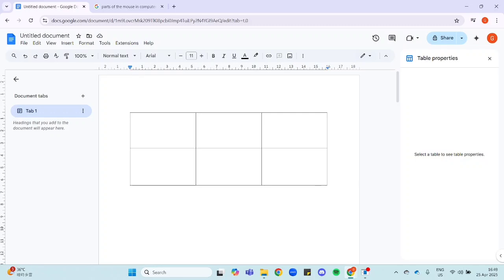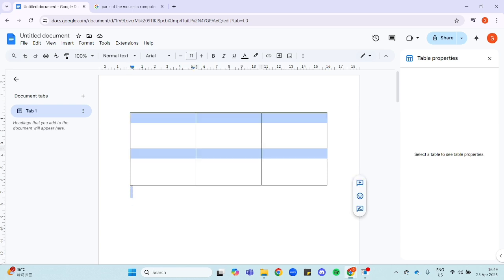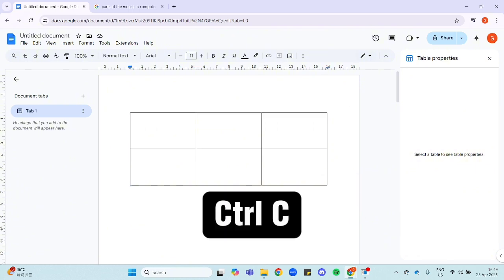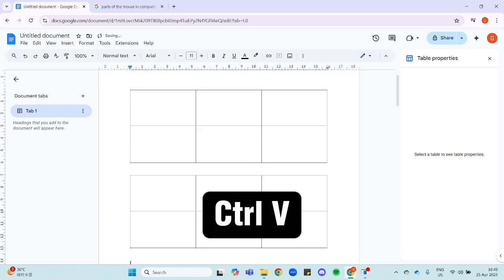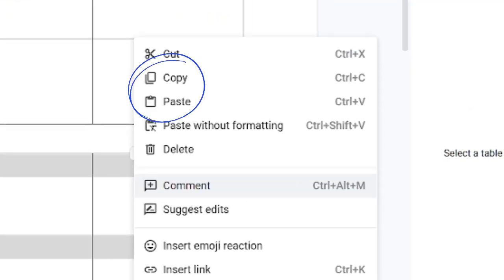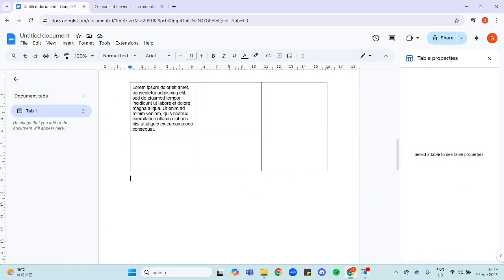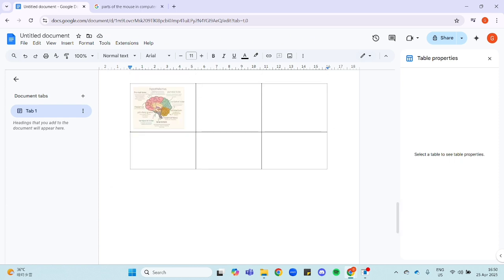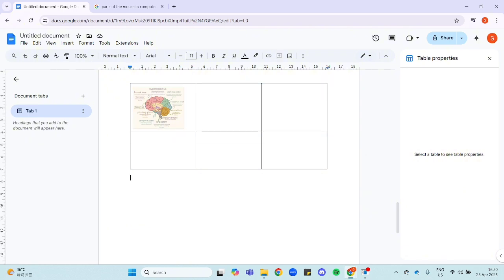How to Copy a Table in Google Docs 2025 (Full Guide)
Want to copy a table in Google Docs without messing up the formatting? In this quick 2025 tutorial, I’ll show you how to easily duplicate or move a table from one part of your document to another — or even into another Google Doc.

You’ll learn the exact steps to select, copy, and paste a table while keeping all rows, columns, and styles intact.

✔️ Works on desktop (Windows/Mac)
✔️ Copy table within same doc or to a new doc